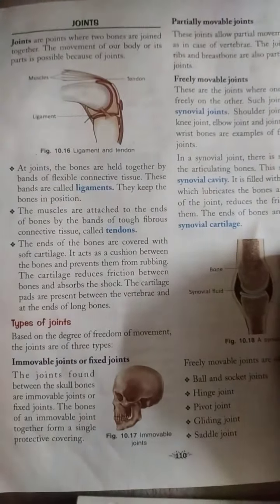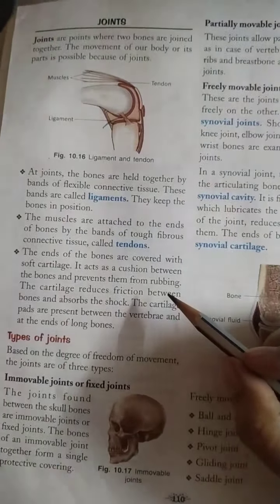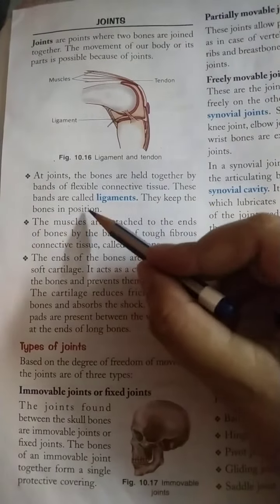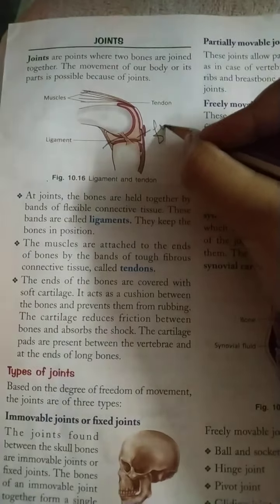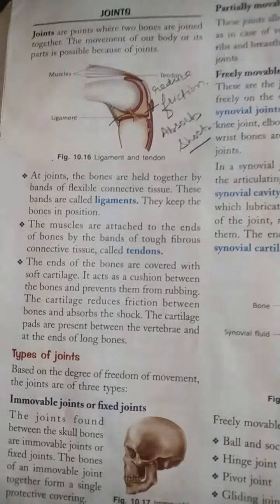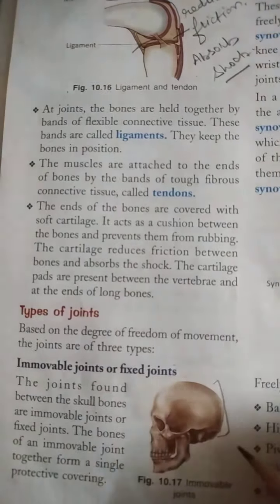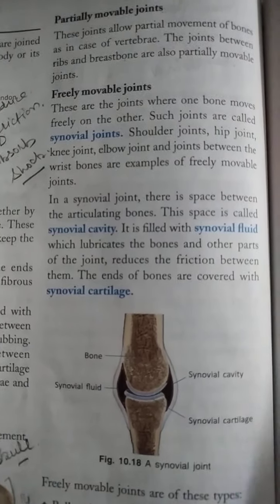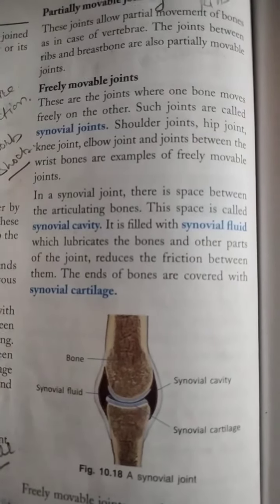| SCIENCE | CLASS 6th | CHAPTER 10 | ANIMALS : FORM AND FUNCTIONS | PART VI |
SCIENCE
CLASS 6th
CHAPTER 10
ANIMALS : FORM AND FUNCTIONS
PART VI
BY : MS NEETU SHARDA